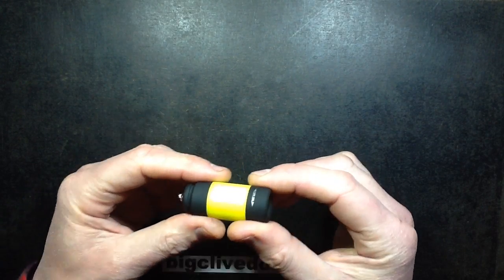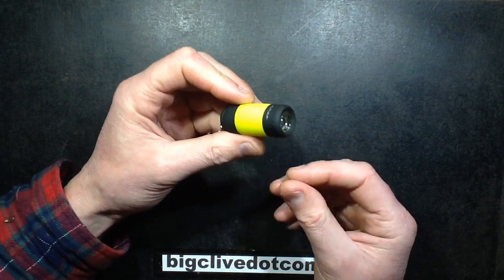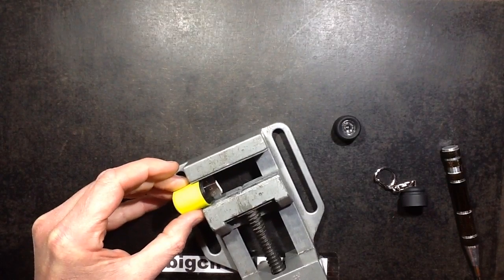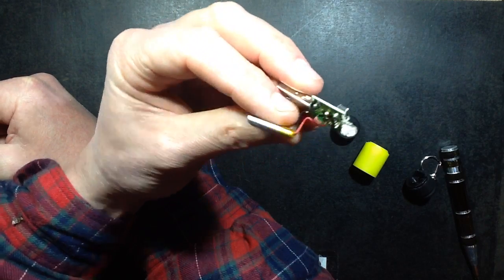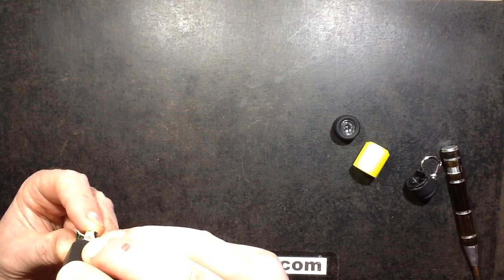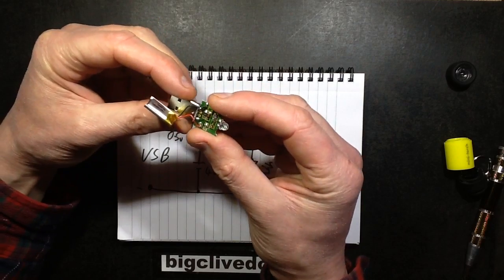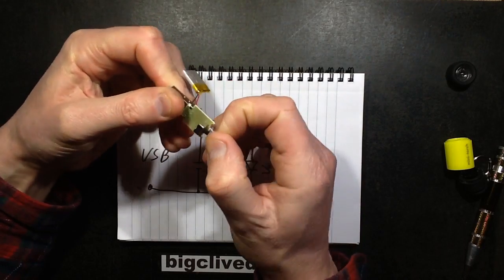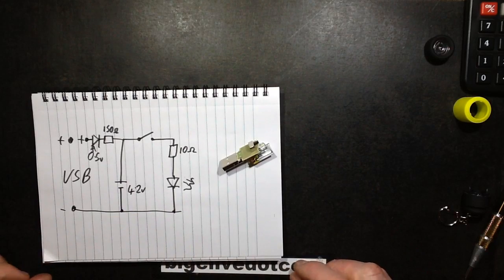Teardown of a USB flashlight / torch keychain.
This is a fairly common type of LED keyfob on ebay.  It has a rotating front bezel that turns on a single LED, and a USB plug covered by the rear cap that is used to recharge the flashlight.
Inside is a lithium cell and the charging circuitry.